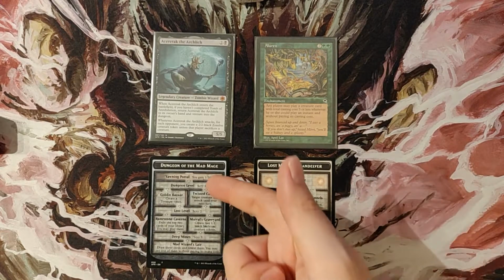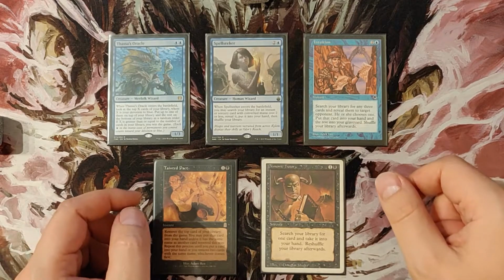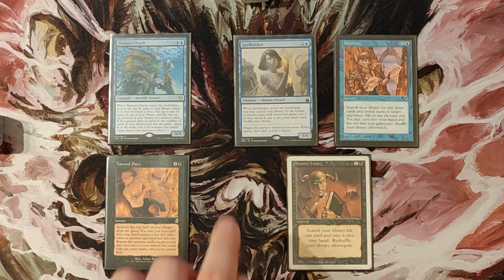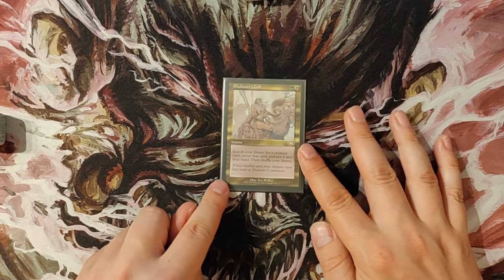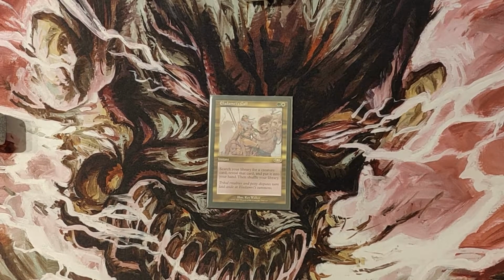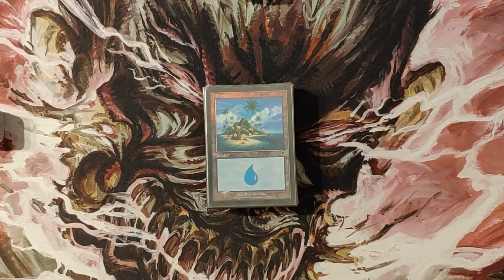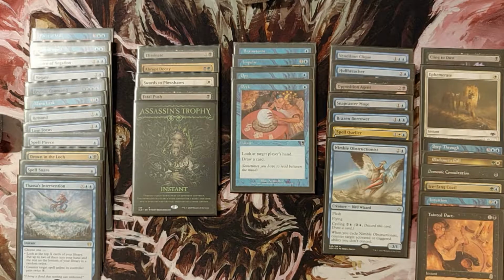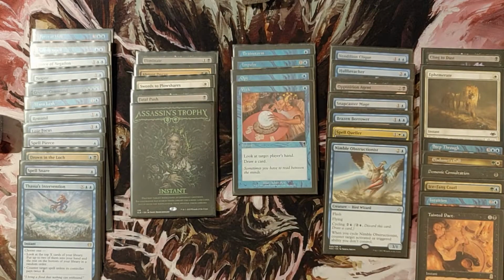Canadian Highlander - Aluren Archlich Combo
Step Through The Dungeon! I have had a lot of fun playing this deck using the new Archlich with Aluren. Definitely something to try out if you are looking for something new :)